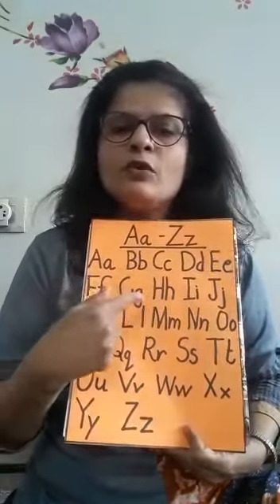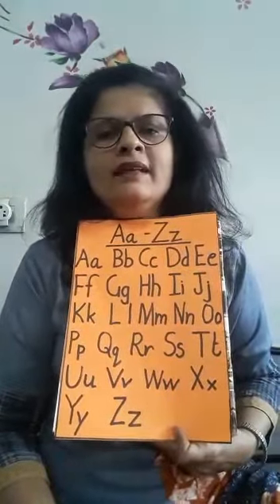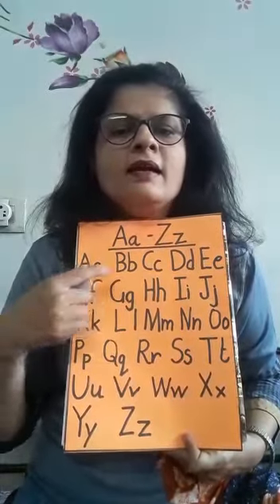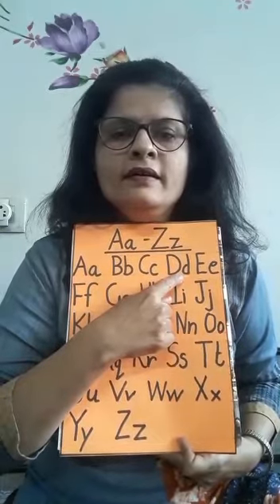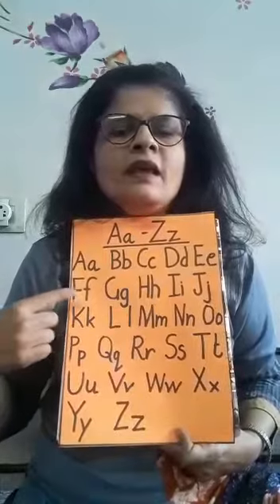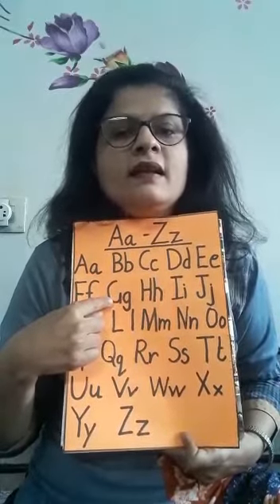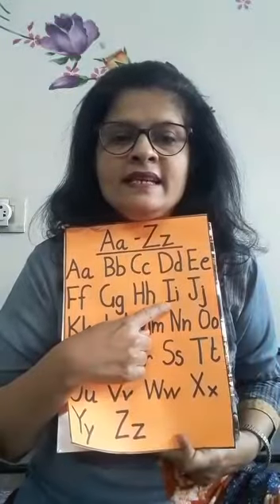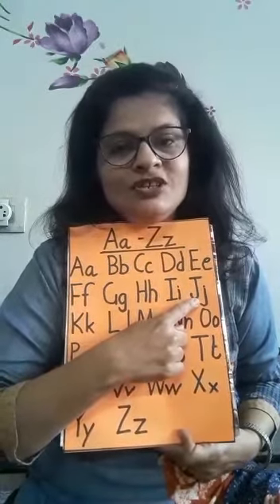Phonic sounds of the letters